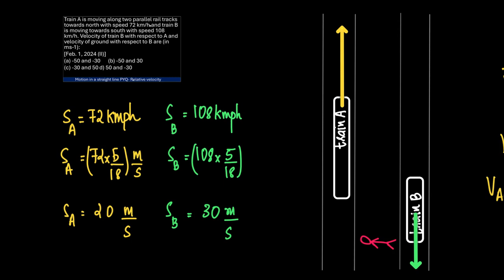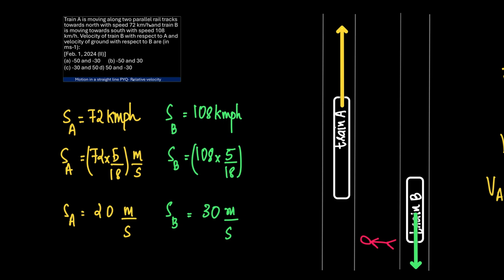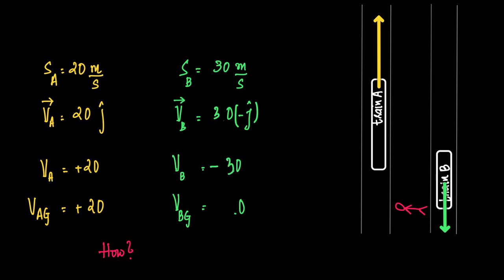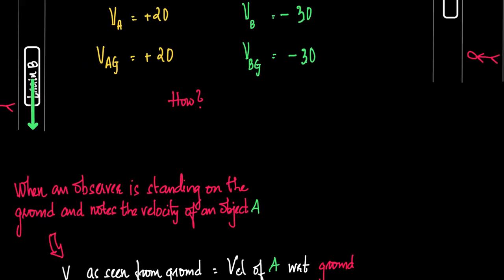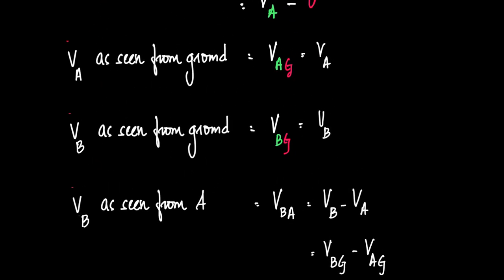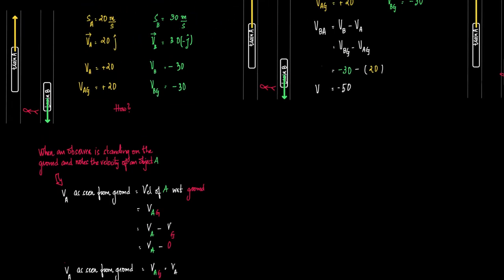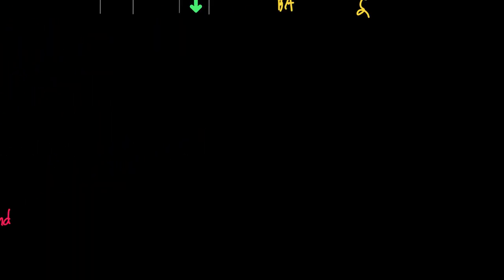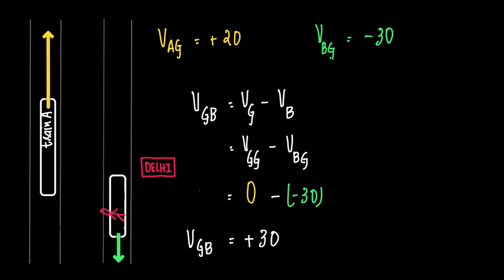Train A is moving along two parallel rail tracks towards north with speed 72 km/h and train B is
Train A is moving along two parallel rail tracks towards north with speed 72 km/h and train B is moving towards south with speed 108 km/h. Velocity of train B with respect to A and velocity of ground with respect to B are (in ms-1):
[Feb. 1, 2024 (II)]
(a) -50 and -30 (b) -50 and 30